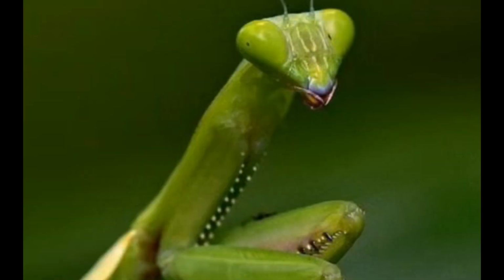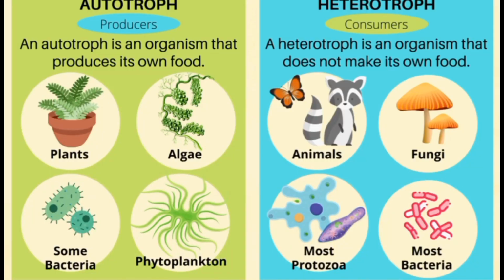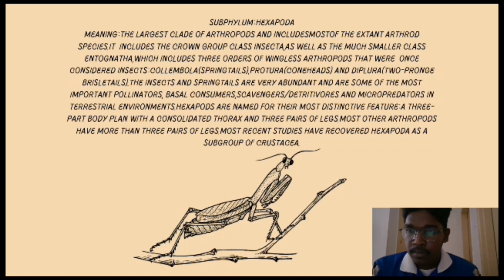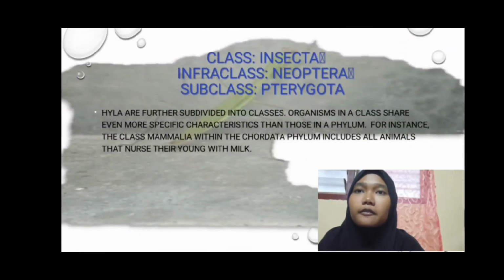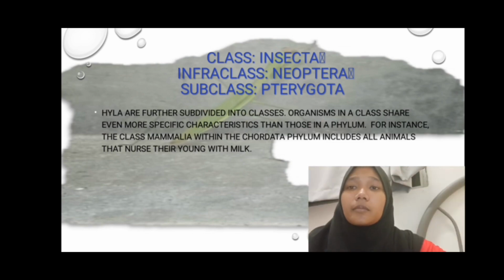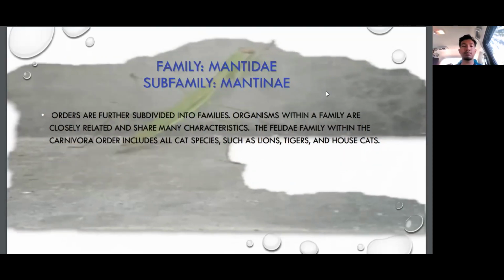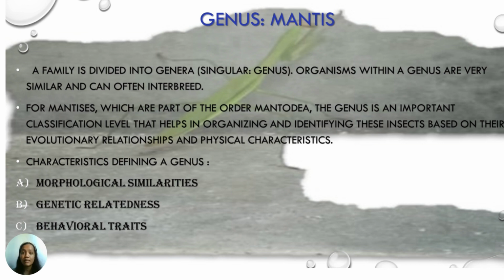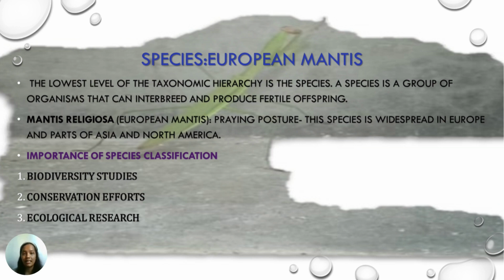EFT1023 BIODIVERSITY || TAXONOMY PRESENTATION || SEH 1 || GROUP 2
Great greeetings upon everyone,

Our group has been given a task to create a detailed video which consist the taxonomy of a plant or an animal species which be can be found at University Malaysia Kelatan- Jeli Campus.

Therefore, our group has assigned to focused on an animal species which can be refferred in our video.  Hence, we do face challenges by doing this task whereas to identify what species should we undergo and also how do we explained it's detail to make it proper viewed.

The group of members that has assigned in this video, include:
  a) Siti Nur Syaherra bt. Baharim (J23A0605)  - as a group leader, slides editor, member of presenter

 b) Nur Hidayatul Mashitah bt. Abdul Rashid (J23A0480) - as a member of presenter, ideas contributor

c) Puveena Shereen a/p Puvaneesvaran (J23A0624) - as a member of presenter, video editor, ideas contributor

d) Piraviin a/l Kesavan (J23A0779) - as a member of presenter, slide editor, ideas contributor

e) Muhammad Afiq Danial B. Mohamad Zaimi ( J23A0664) - as a member of presentor, ideas contributor